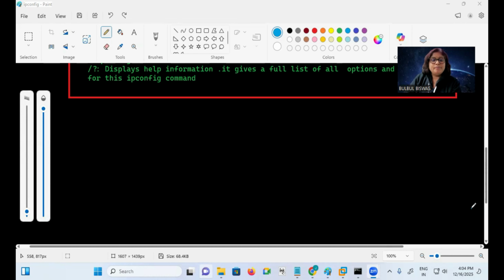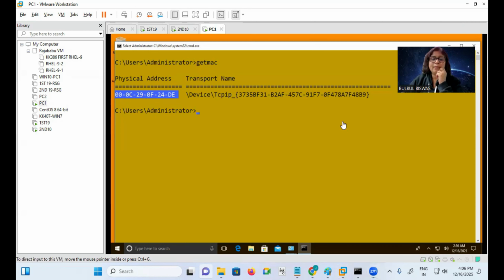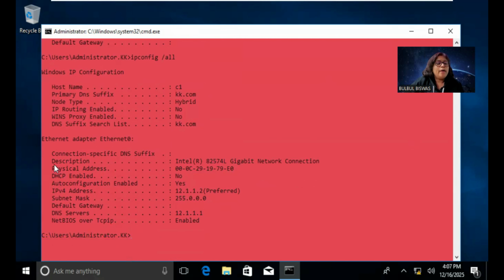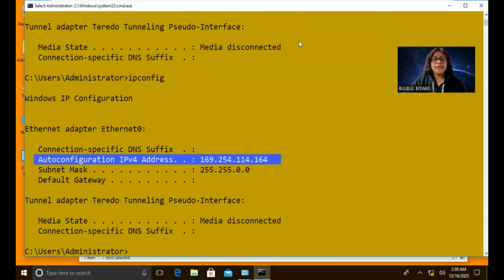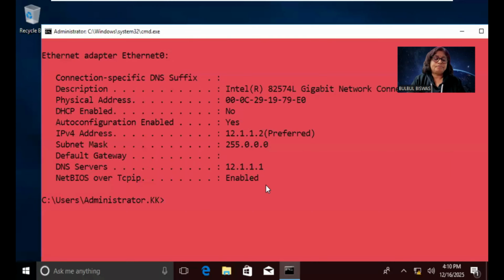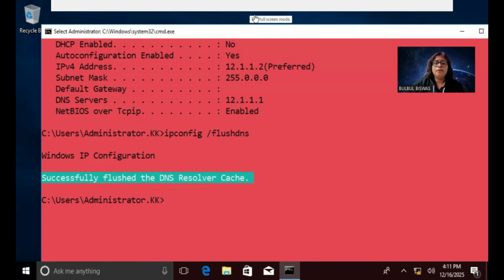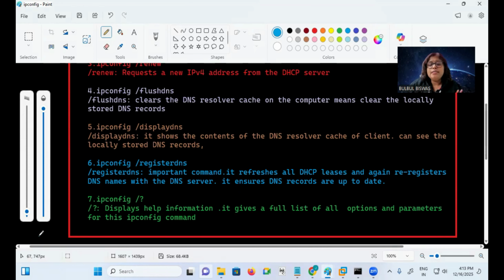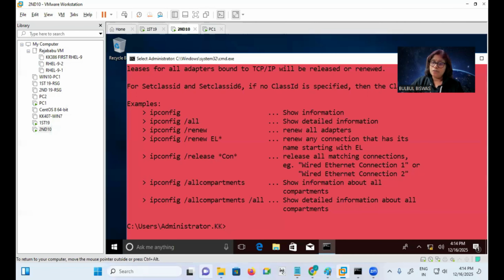Advanced Network Configuration & Troubleshooting Commands in Windows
In this video, we explore advanced network configuration and troubleshooting commands in Windows that are widely used by IT Support engineers, network administrators, and CCNA learners to diagnose and resolve network-related issues efficiently.

These commands help you analyze network configuration, clear DNS cache, identify hardware addresses, and fix common connectivity problems in real-world environments.

getmac – View the MAC address of network interfaces

ipconfig /all – Display detailed IP configuration

ipconfig /flushdns – Clear DNS cache to fix browsing issues

ipconfig /release & /renew – Refresh IP address

ping – Test network connectivity

tracert – Trace packet routes to a destination

nslookup – Diagnose DNS-related issues
(plus practical troubleshooting tips)

IT Support & Helpdesk professionals

Network administrators

Networking students and beginners

Anyone troubleshooting network issues in Windows

✔ Real-world troubleshooting commands
✔ Step-by-step explanation
✔ Practical usage examples
✔ Essential Windows networking skills

🎓 Topics Covered

• Network configuration analysis
• DNS troubleshooting
• Windows command-line networking tools
• Network diagnostics & repair